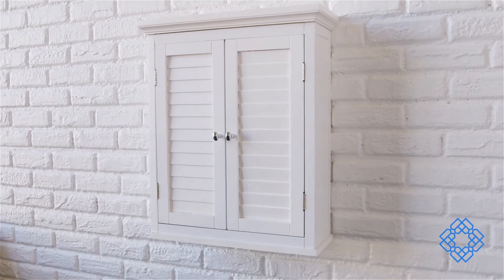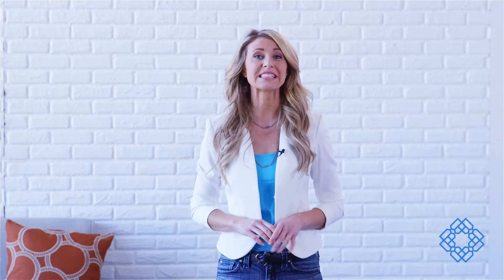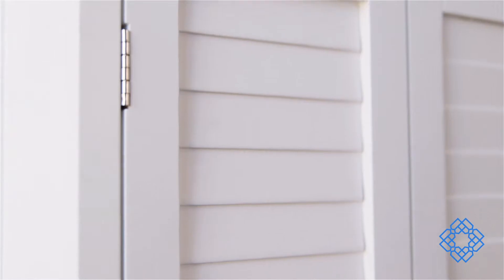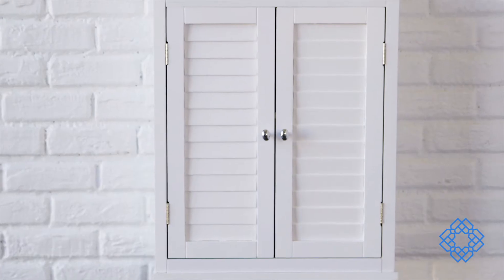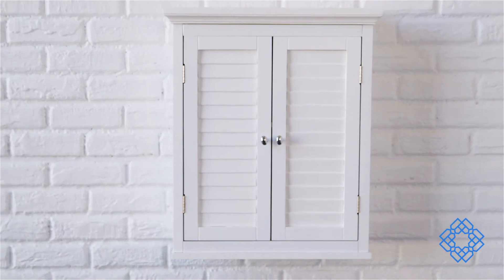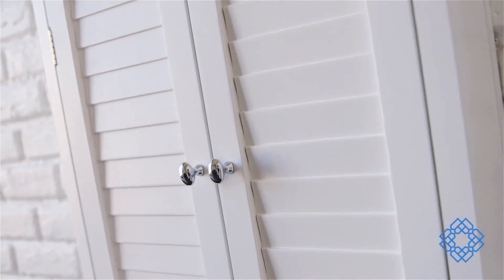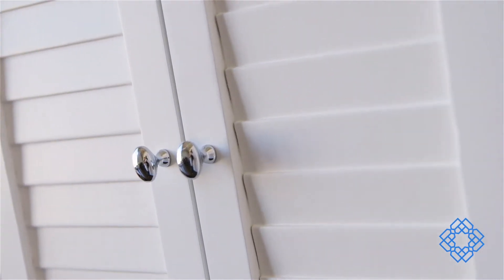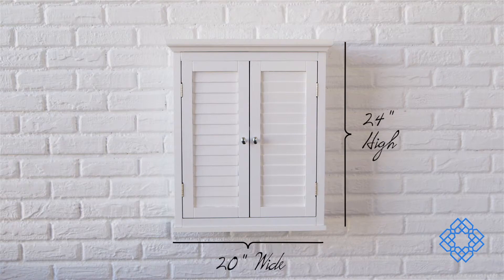Elegant Home Fashions Slone Wall Cabinet - Bellacor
Bellacor Spotlight on Elegant Home Fashions Slone Wall Cabinet with Two Shutter Doors in White

Dimensions: 20"W x 24"H x 7"D
Weight: 16.0 Lbs
Product material: MDF
Wall Mount with one adjustable interior shelf